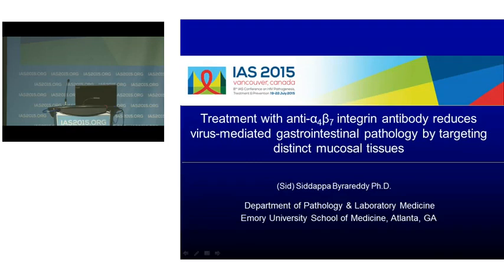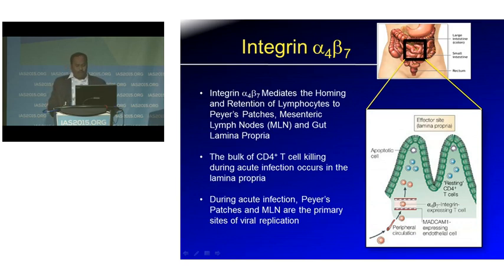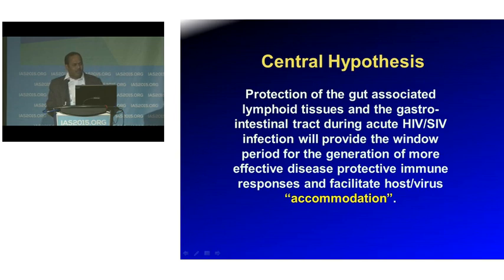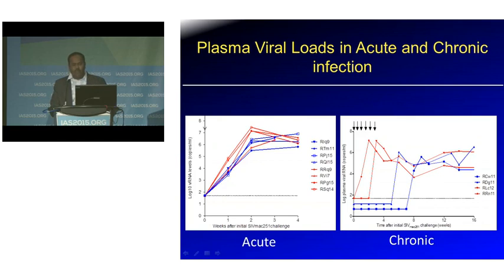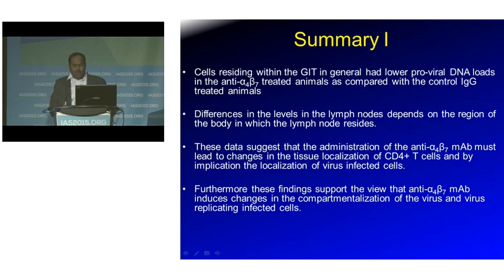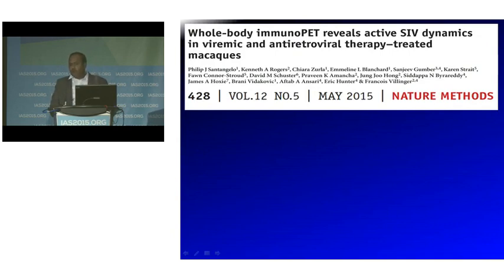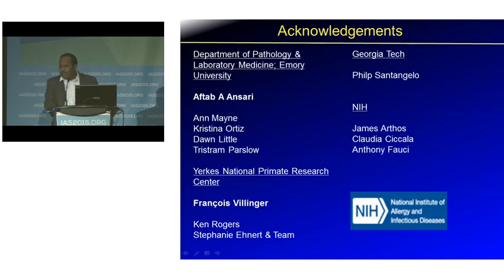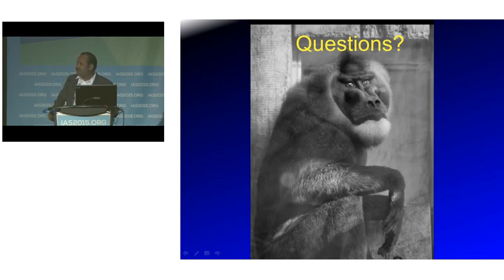MOAA0202 - Treatment with anti-&#945;4&#946;7 integrin antibody reduces virus-mediated ...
MOAA0202 - Treatment with anti-&#945;4&#946;7 integrin antibody reduces virus-mediated gastrointestinal pathology by targeting distinct mucosal tissues S. Byrareddy1, J. Arthos2, C. Cicala2, K. Reimann3, T. Parslow1, P. Santangelo4, F. Villinger1, A. Fauci2, A. Ansari1